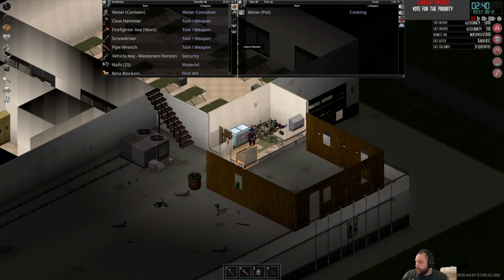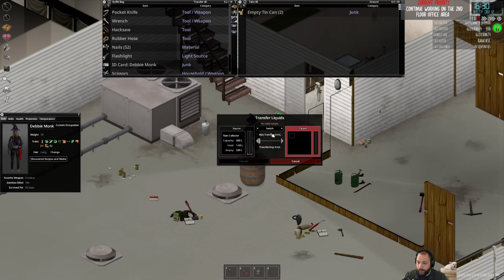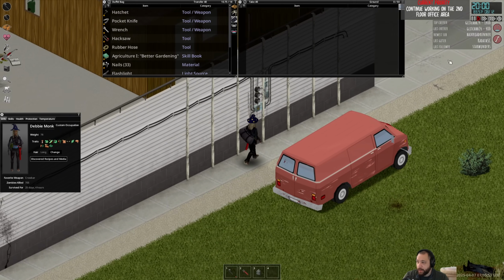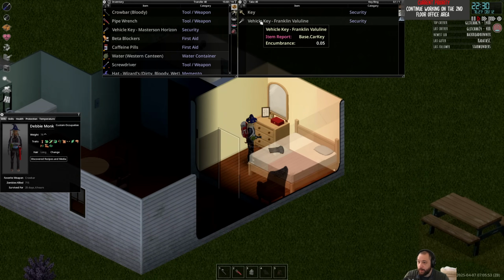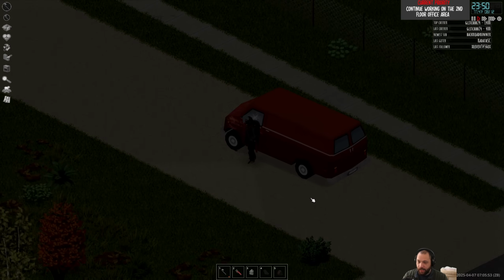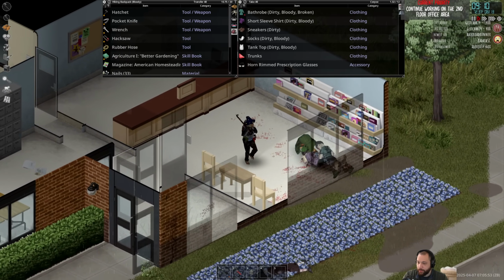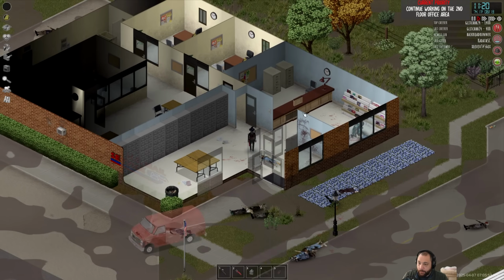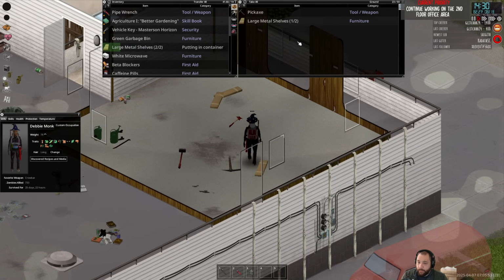Going Postal in the Office in Brandenburg Shelter - Project Zomboid Let's Play // EP25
» ABOUT THE GAME: Project Zomboid is an open-world isometric survival horror video game that takes place in urban, suburban and rural Kentucky in 1993 where a virus outbreak has turned the entire population into zombies and you are stuck in the containment zone. You loot, build, craft, fight, farm and fish for survival in a hardcore world where the next scratch could kill you.

» ABOUT THE SERIES: I am playing singleplayer on apocalypse difficulty with no mods. The roleplay of this series is that the character I am playing is setting up a shelter for other survivors in Brandenburg, so the goal is to secure a facility and convert it into a proper evacuation shelter. If my character dies I'll continue the same world as a newly deployed disaster relief worker.

» TRAITS: My traits are Hearty Appetite, Prone to Illness, Slow Healer, Weak Stomach, Slow Reader, Outdoorsy, Fast Learner, Keen Hearing and Strong

» WANT MORE CONTENT: This series is a result of the weekly 'Viewers Choice' streams where my community votes for the games I play. If you want more Project Zomboid content it must win in the weekly polls, so don't forget to vote! The polls can be found on my Discord server